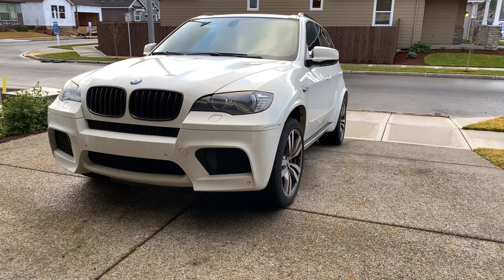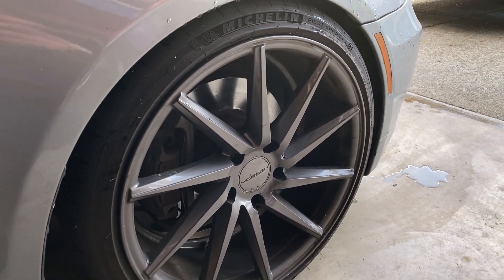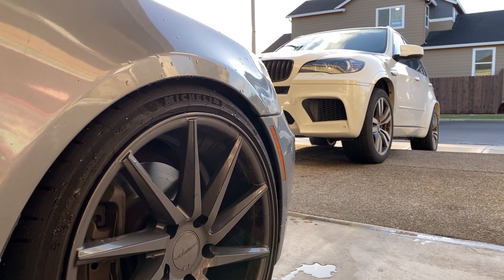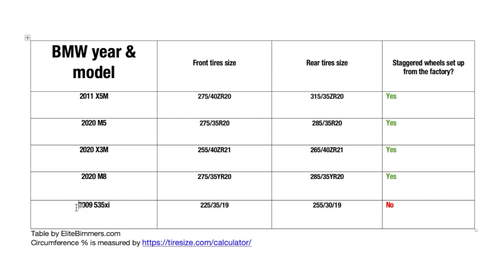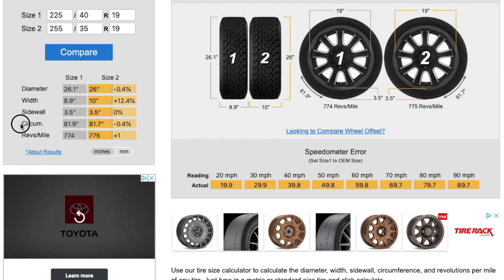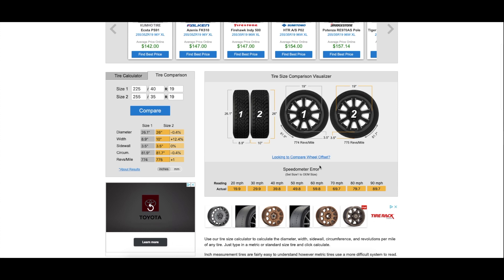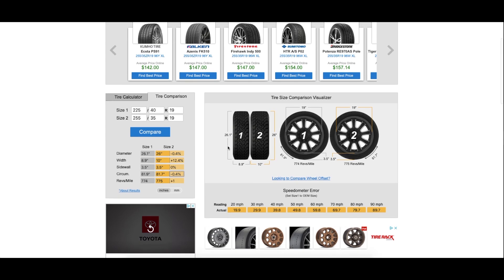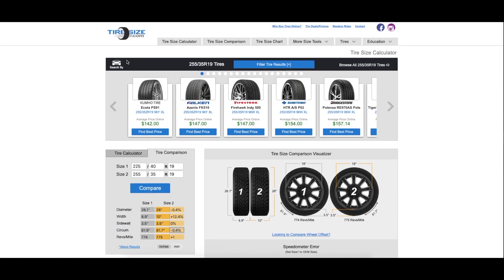Staggered wheels on BMW with xDrive (How to run them correctly)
Yes, you can have staggered wheels on BMW with xDrive! Here are several tools that will help you visually figure out the circumference. Remember to keep your number below 1%.